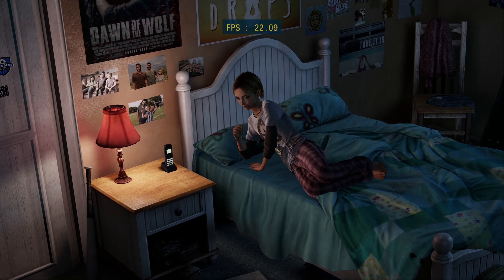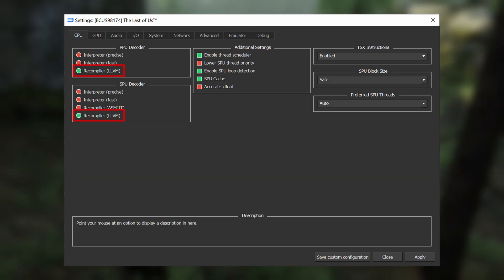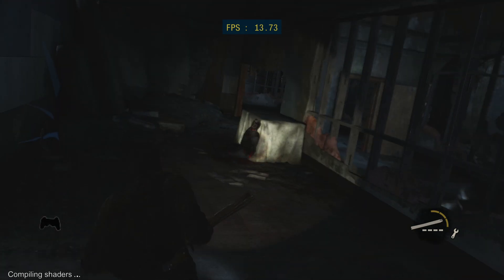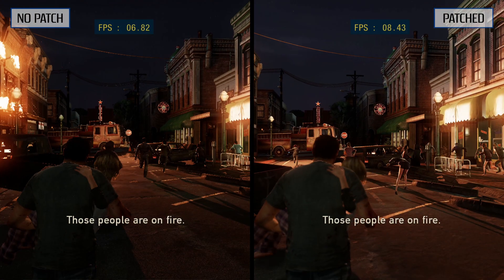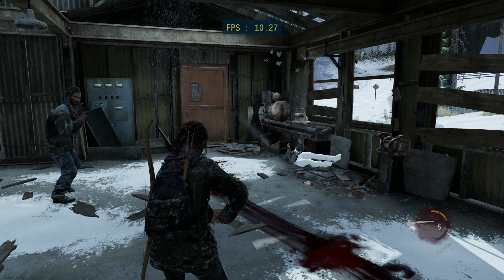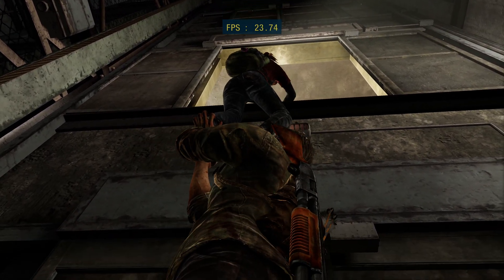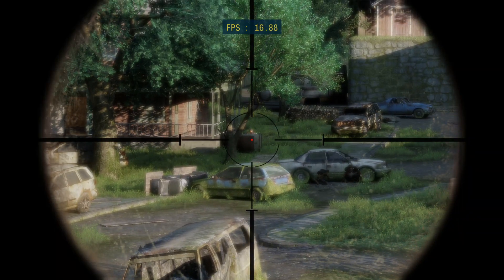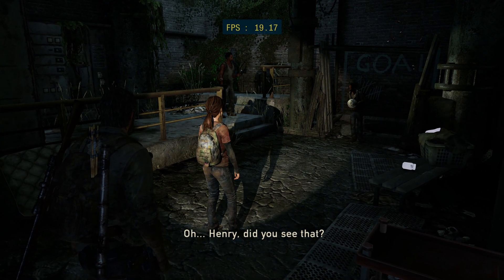The Last of Us on RPCS3 – Setup, Patches, Performance, & More (outdated - see description)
This video is out of date - see the updated video here, and check out the updated patch below!

This video is a closer look at the state of TLoU on the official master release of the Playstation 3 emulator RPCS3 up until the end of May 2020. It covers the settings that you'll need to use in order to play The Last of Us on RPCS3, as well as some patches that will make the game much more playable. In this video, we'll also look at performance in general, as well as some graphical glitches, crashes, and fixes for some of both.

You can still play the game with the patches and settings shown in the video, but I highly recommend using the updated patch below.

Download the UPDATED Patches
NO LINK NEEDED! You can now download them directly from within the Patch Manager!

Timestamps:
0:00 - Intro
1:13 - Settings (Note: enable "Accurate RSX reservation access" to increase stability on older Intel (non-TSX and AMD CPUs - this is on the Debug tab in the Core section)
3:34 - Patches overview
4:19 - MLAA Patch/Performance
5:36 - MLAA Patch Graphical Fixes
6:27 - Other Graphical Glitches
7:17 - SPU Lighting Patch
7:58 - Stability
8:36 - Trap Errors & How to Fix Them
10:02 - Stabilty (2nd half of the game)
10:58 - Outro
PC Specs
8700k @ 4.9GHz
GTX 1080 Ti
32GB 3200MHz RAM
Windows 10